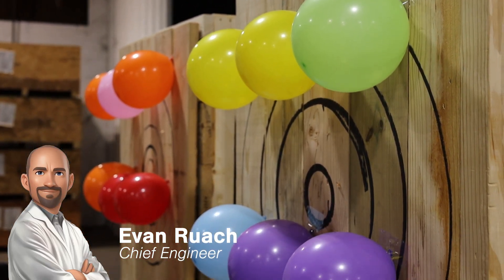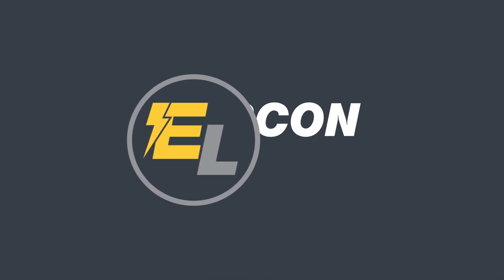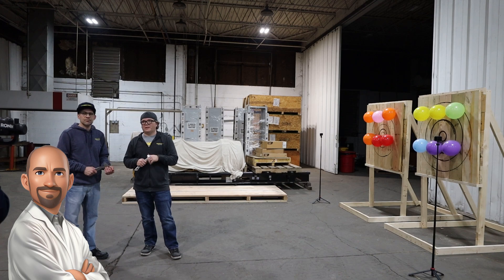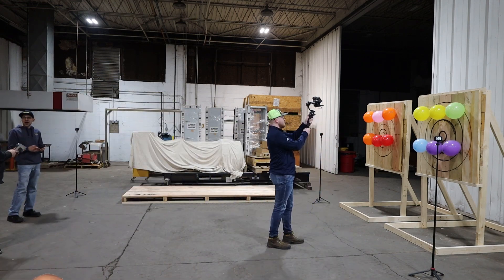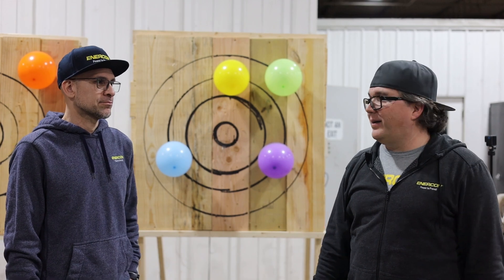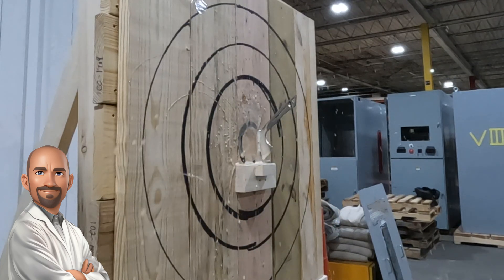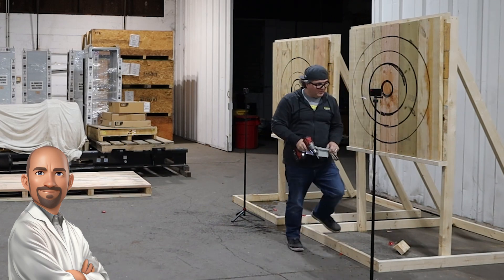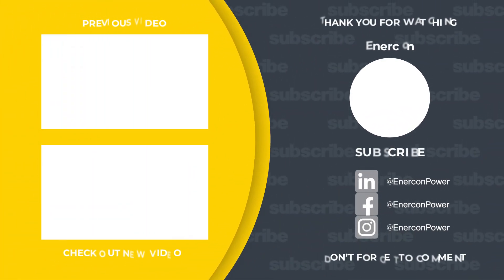Enercon Labs: Axe Throwing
Join us as we take a deep dive into the world of energy transfer with a twist – it's a scientific showdown of axe throwing! 🪓🎯 Watch our hosts, John and Anthony, engage in a friendly yet fierce competition that tests not just their axe-throwing skills but also the resilience of our light-commercial junction box.

👉 What's at Stake:

Balloon Pop: Precision and fun collide as we pop our way through the first challenge.
Soda Can Snipe: Speed and accuracy are key – watch the cans and the competition explode!
Junction Box Destruction: The final test of strength – will our junction box hold up?

🎥 Episode Highlights:
Competitive axe-throwing action with a side of science.
Slow-motion captures of high-impact collisions.
In-depth look at how materials respond to extreme stress and impacts.

📚 Learn as You Laugh:
Discover the fascinating physics behind rotational motion, energy absorption, and what it takes for an axe to make its mark.

🔔 Before we dive into the mischief, don't forget to hit the like button, smash subscribe, and ring that notification bell for more innovative experiments and the latest in control panel tech!